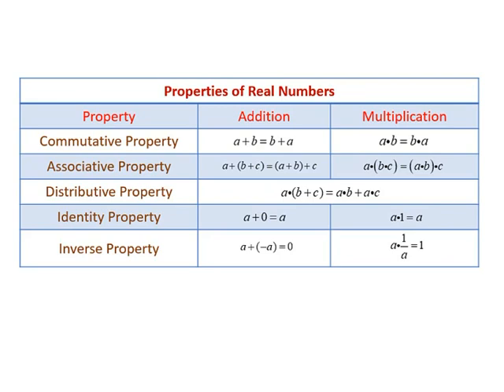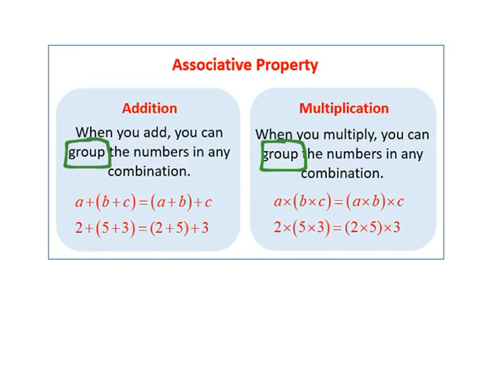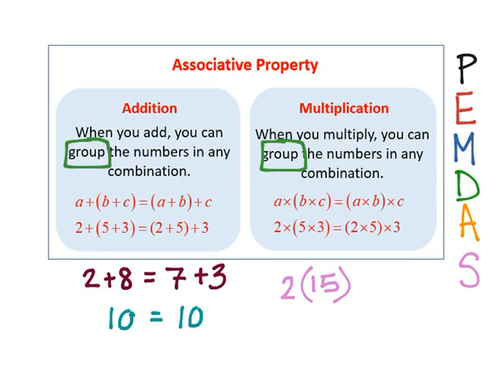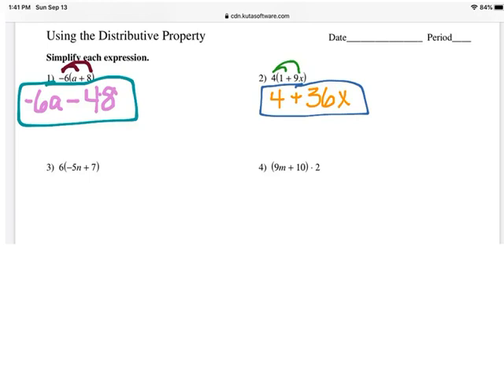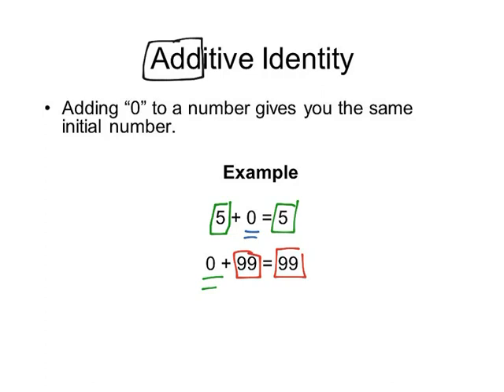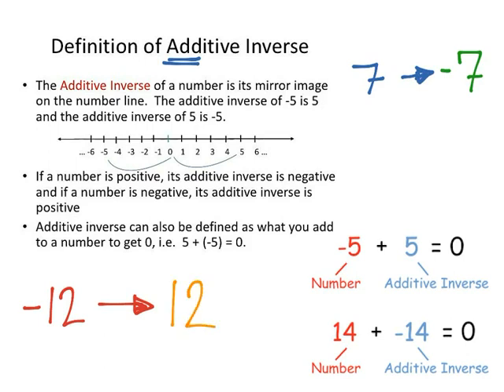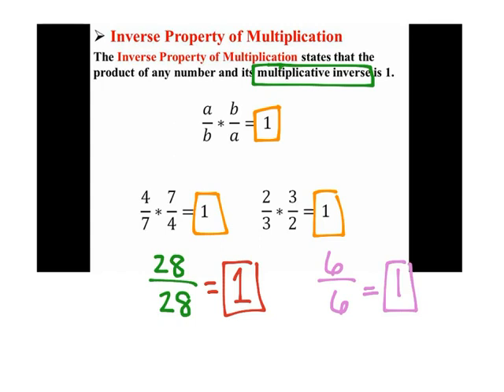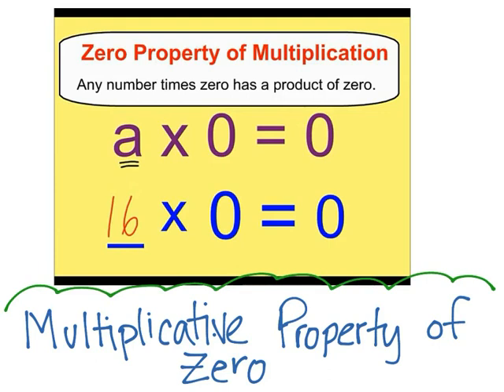Properties of Real Numbers Notes